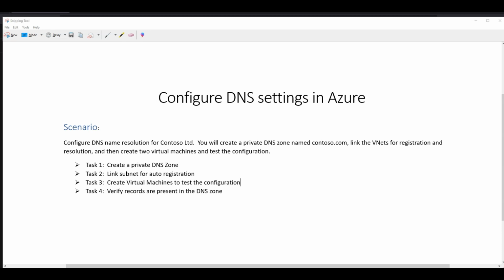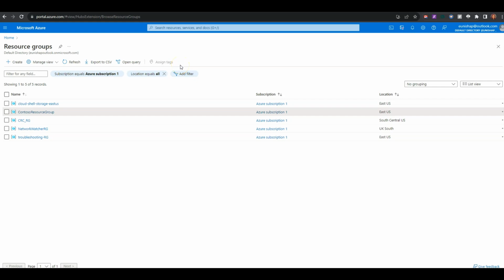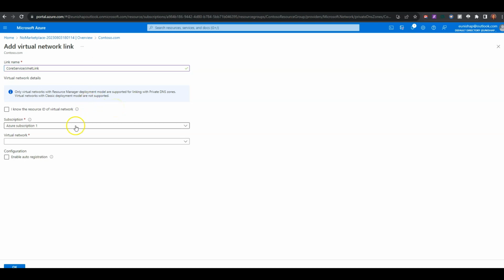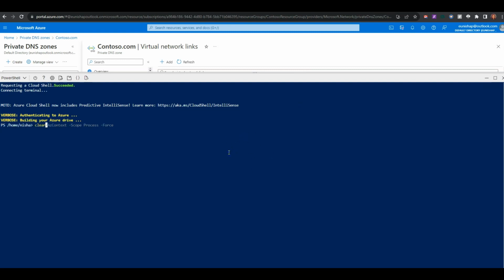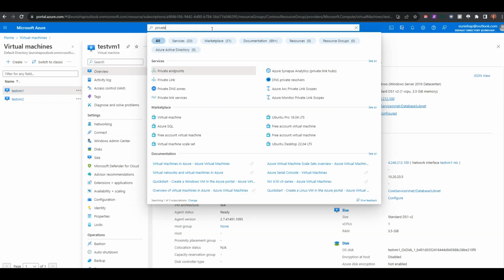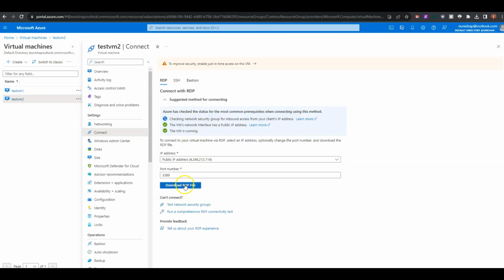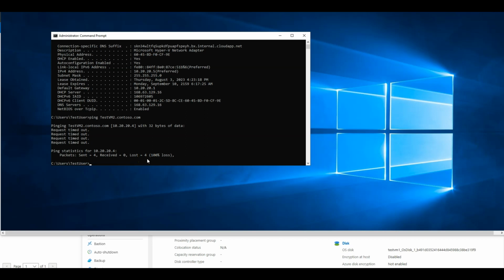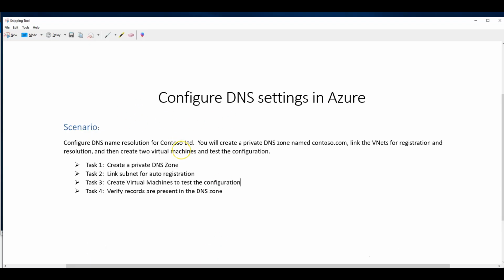Azure Networking Lab: Configure DNS Settings in Azure